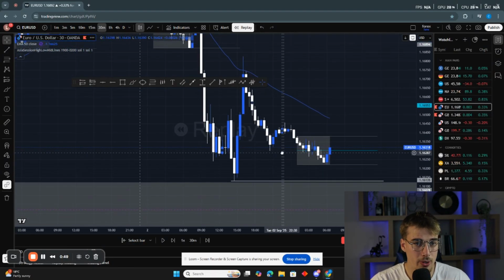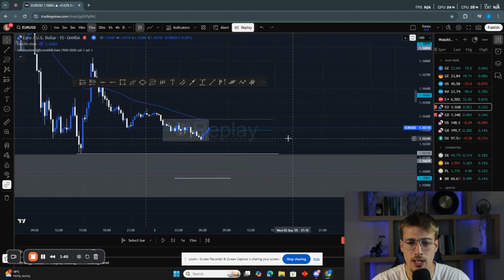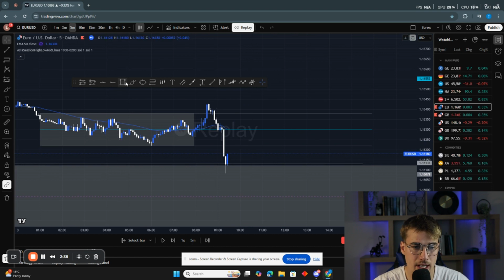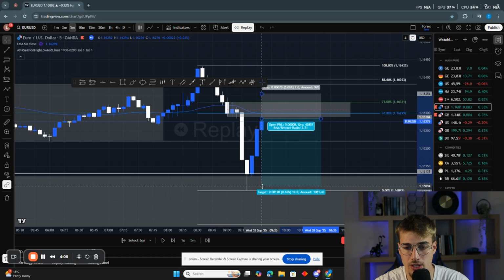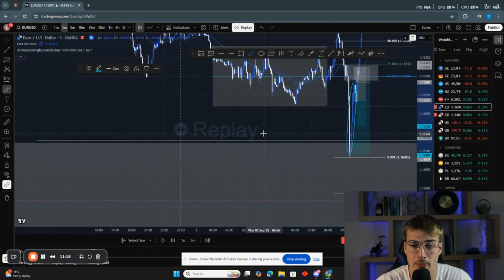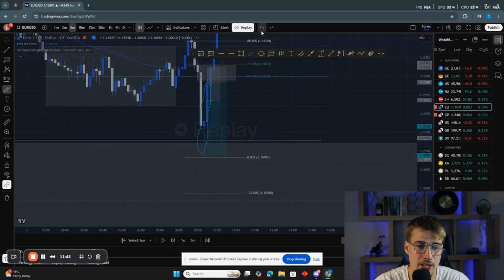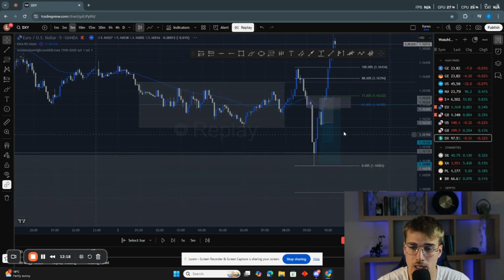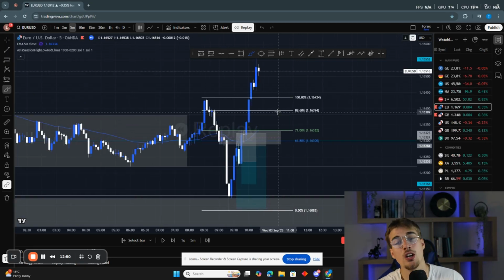DAY 3 TRADING THE R2 000 000 FUNDED ACCOUNT CHALLENGE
Day 3 of my funded account challenge didn’t go as planned — I took a loss. But instead of just brushing it off, I’m breaking it all down in this video. Losses are part of trading, but what separates consistent traders from the rest is how we learn from them.

In this breakdown, I’ll walk you through the trade setup, highlight the red flags I ignored, and show you what I could have done differently. My goal is to help you spot these same warning signs in your own trading so you don’t repeat the same mistakes.

Remember, every loss is a lesson — and these lessons are what build long-term consistency and growth.

📌 If you’re ready to take your trading to the next level, join us inside Legacy Investments where we trade live, hold each other accountable, and build profitable systems together.